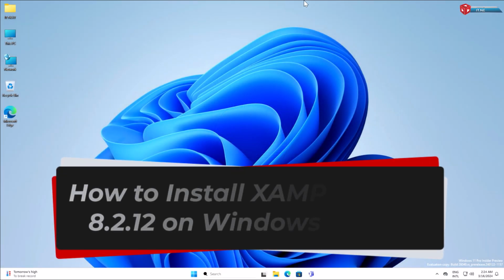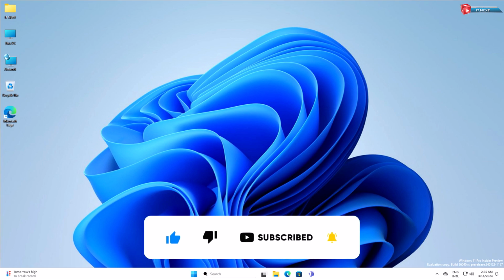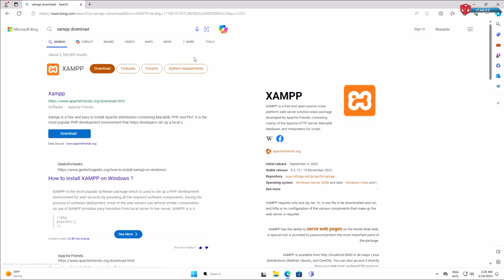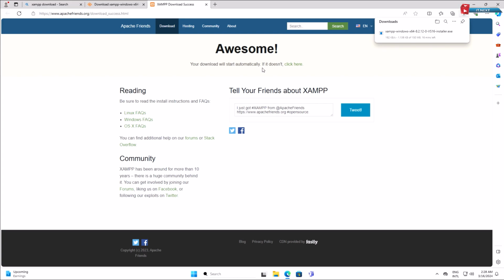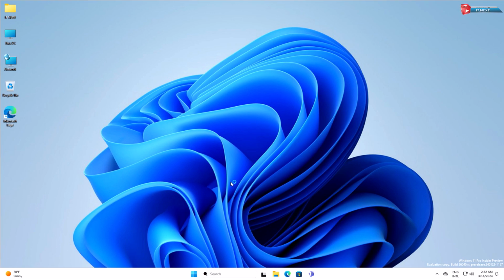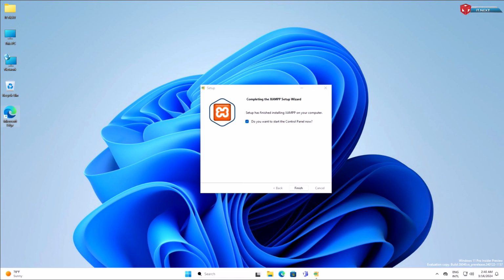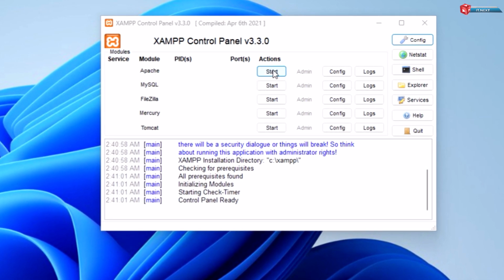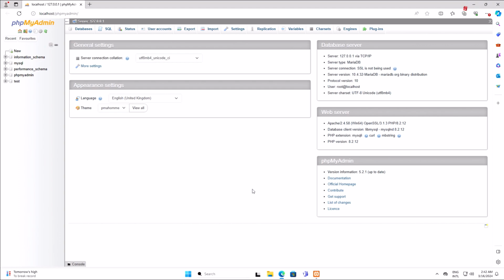How to Install XAMPP Server 8 2 12 on Windows 10 or 11 2024 Latest Update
In this tutorial, I'll show you how to easily install XAMPP Server 8.2.12 on Windows 10 or 11. This is the latest update for 2024, so you'll have all the newest features and improvements. Follow along step by step and you'll have XAMPP installed and ready to use in no time!